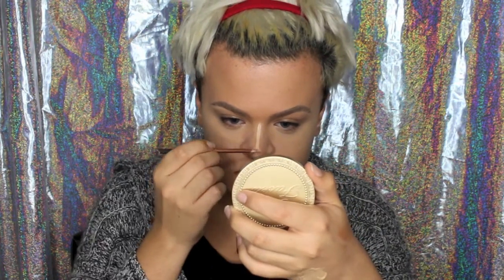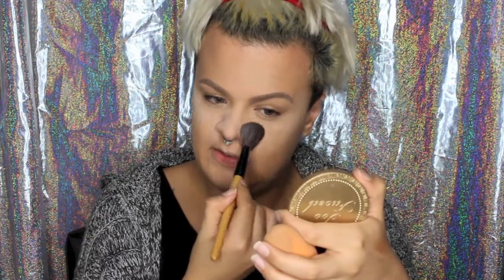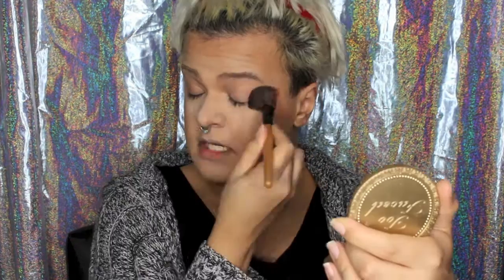THE BOY BEAT DOWN !!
HELLO LOVES! Todays video is a mens makeup / mens beat down look. don't worry ladies you can learn from this too. You will learn how I achieve my "GOING OUT" look .

LOOK INFO :

Foundation - Studio Fix Fluid NC35

Concealer - Prolong wear in NC25 & mineralized in NC20

Bronzer - Too Faced Sun Bunny & Chocolate Soleil

Powder- Prep & Prime in translucent & ANASTASIA BEVERLY HILLS Banana